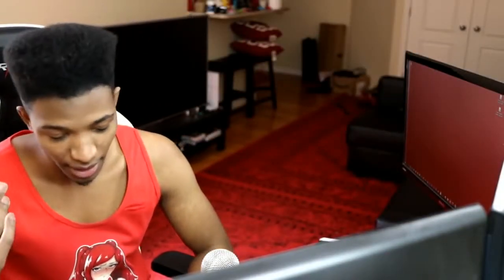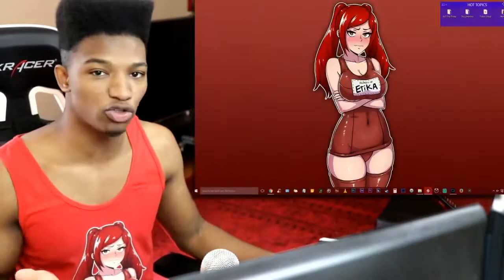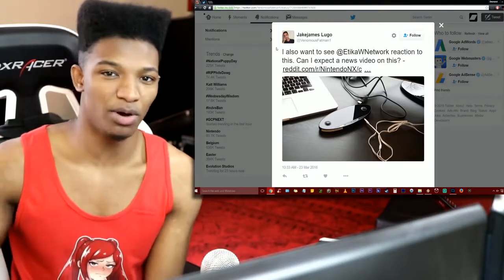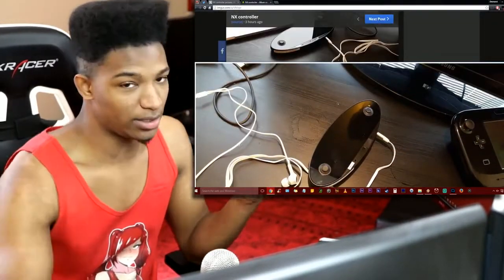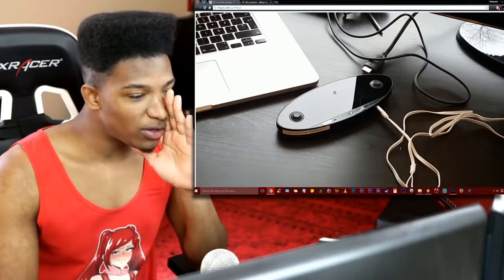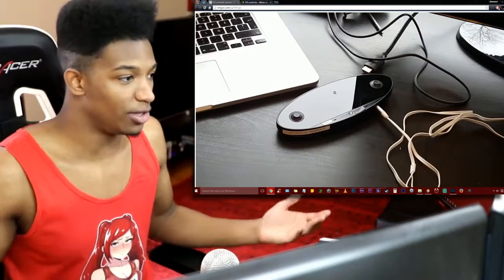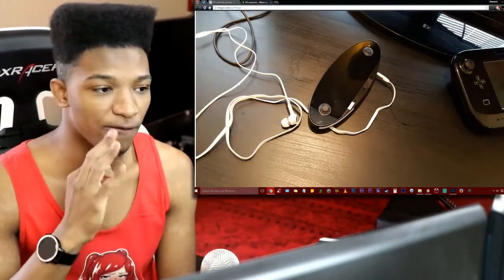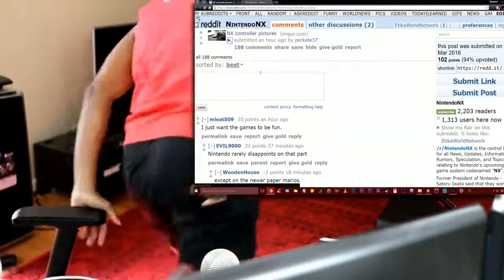CAN SOMEONE PLEASE TELL ME WHAT'S GOING ON? Nintendo NX Controller Leaks Today, AGAIN?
Original Description: Do you think this is real?

Not once, but TWICE. I'm too confused to process this well, but earlier today, more pictures showed up on Reddit of this supposed NX controller, and they look like this is a true physical device my man. Does that mean it's actually the NX controller? Debatable, but let's break this thing down regardless.